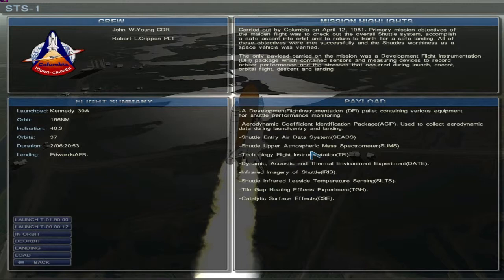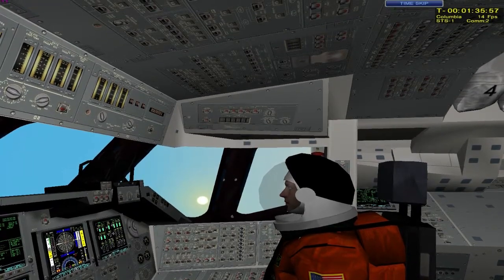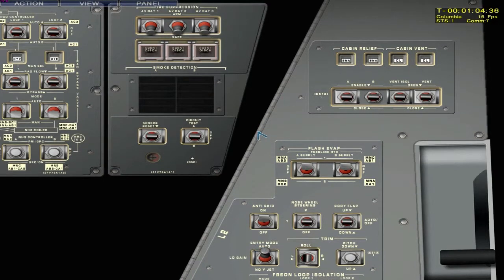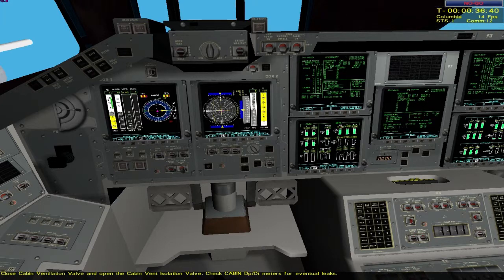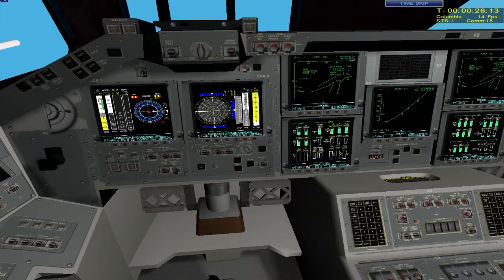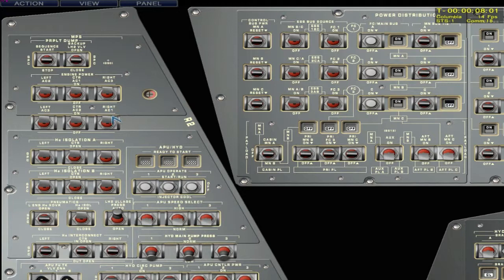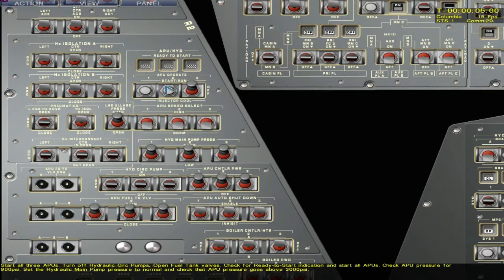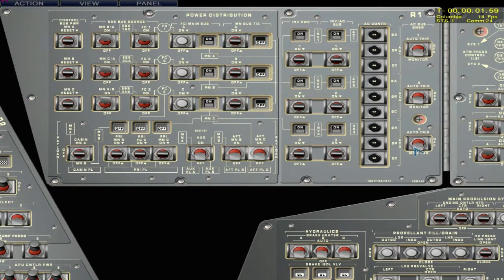Space Shuttle Mission 2007 - Part 1 - The Dreaded Pre-lauch Checklist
If you enjoy my video, please like/share! It means a lot =3

This is the highly-realistic Space Shuttle Mission 2007, (not surprisingly a space shuttle simulator), in which I will try to finish the very first space shuttle mission (STS-1) in the Columbia Space Shuttle. It might take some time...